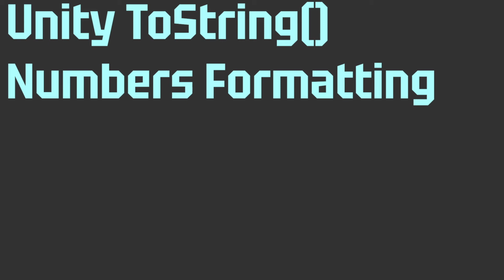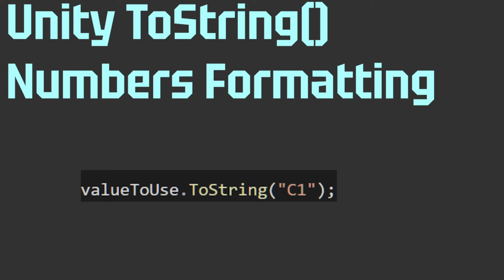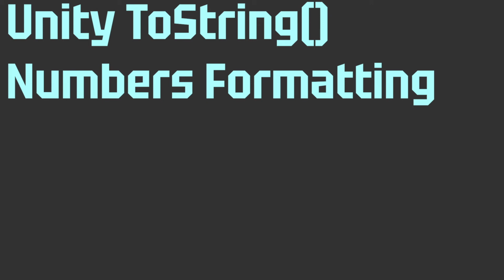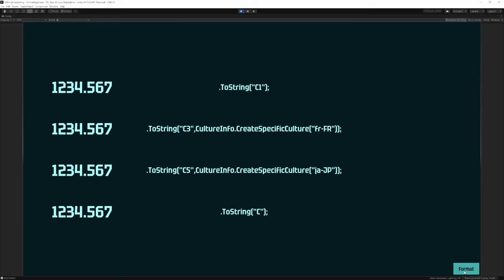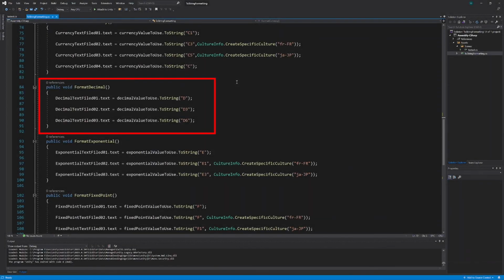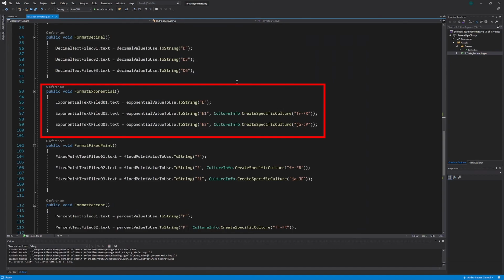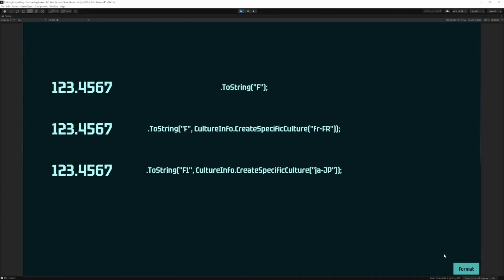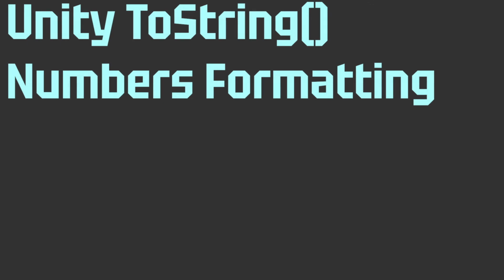Unity ToString Numbers Formatting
Hello in this video I will show you how to format numbers with ToString method and built in numeric formatting so let’s jump into that.

0:00 Intro
0:08 ToString Formatting Explanation
1:23 Examples Format Specifiers Currency
2:27 Decimal
2:51 Exponential
3:05 Fixed Point
3:20 Percent
3:36 Other Format Specifiers
3:45 Outro

All of my game assets:
Unity Asset Store

--SOCIAL MEDIA--